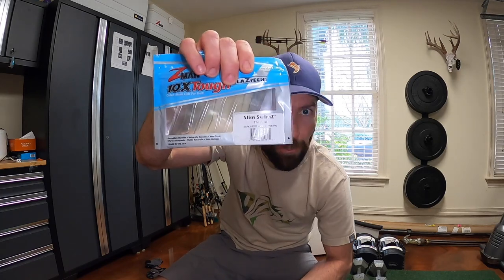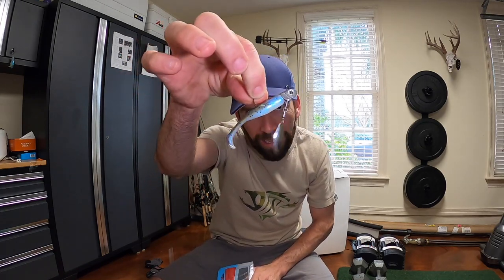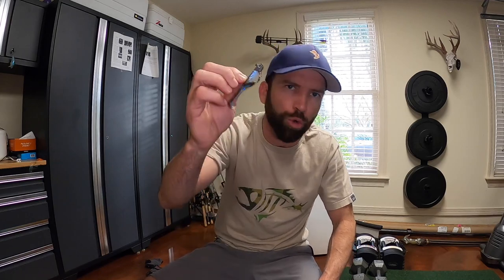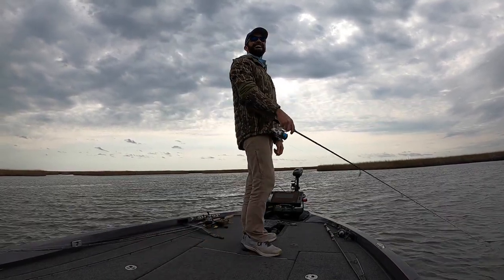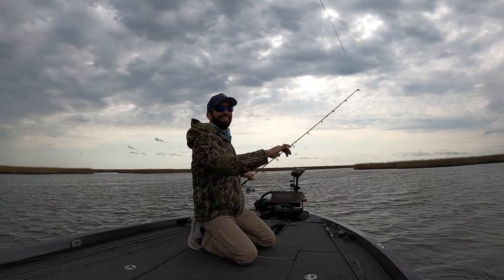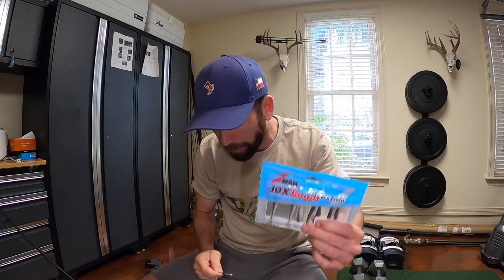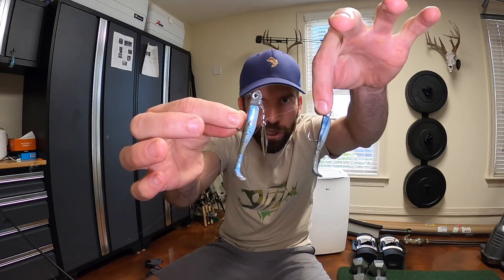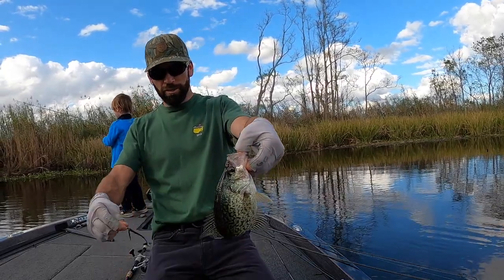Secret lure that Lucas Black fishes in the Wintertime (Bass, Speckled Trout, Redfish, Crappie)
Coolbaits underspin